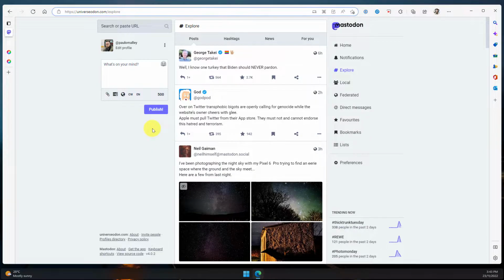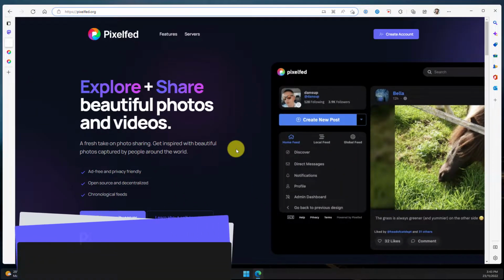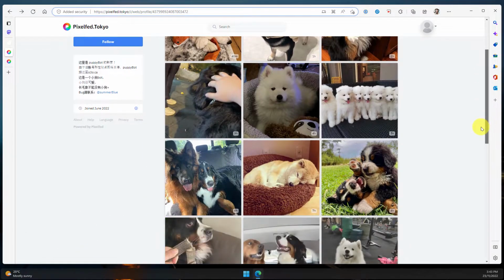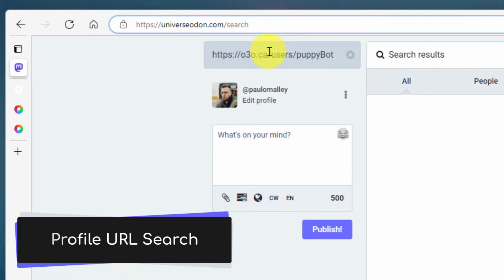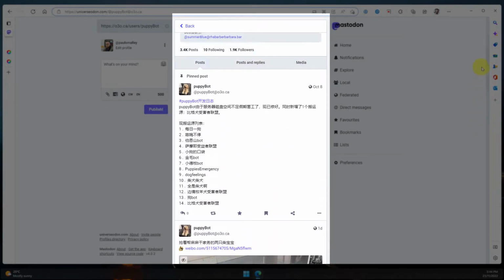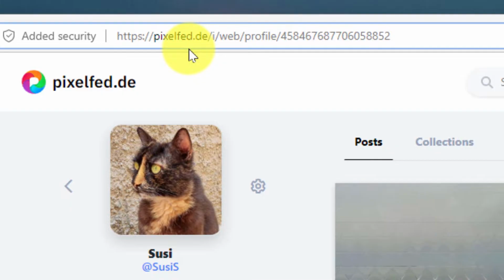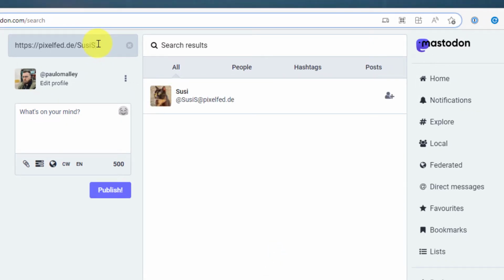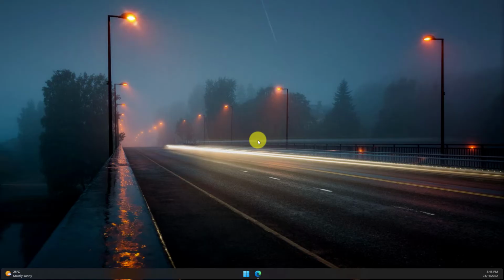How To Add Pixelfed Feeds to your Mastodon Timeline - Instagram Replacement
Most of us think of a Twitter replacement when we think of Mastodon, but it is capable of being far more than that courtesy of the federated nature of Mastodon and the ActivityPub Protocol.
This can allow you to integrate services like Pixelfed into your Mastodon feed to essentially combine an Instagram style feed into your Home Timeline.